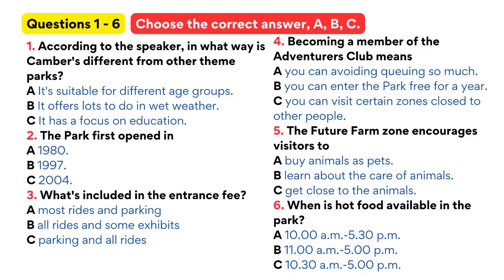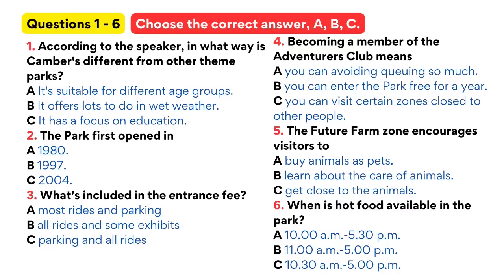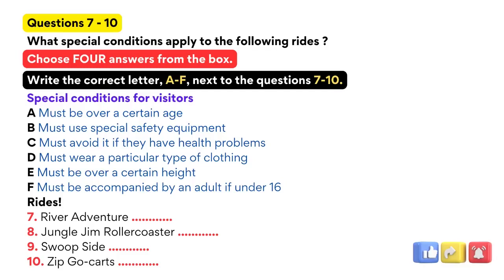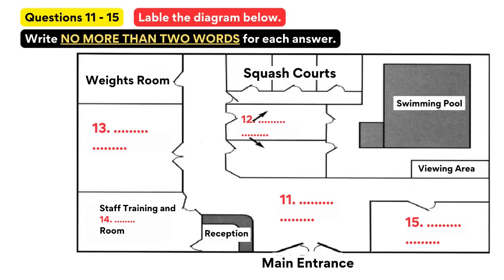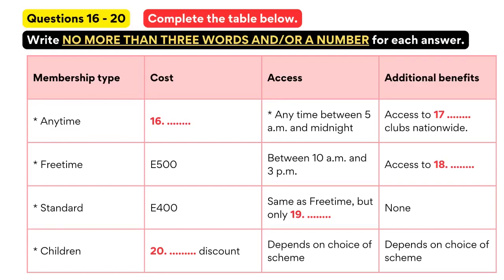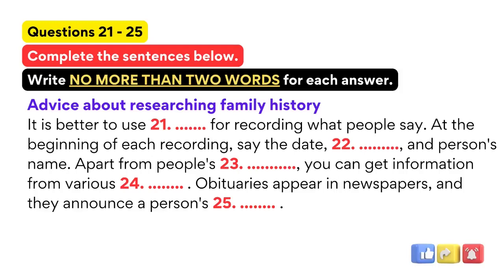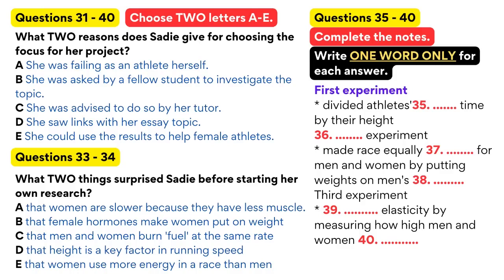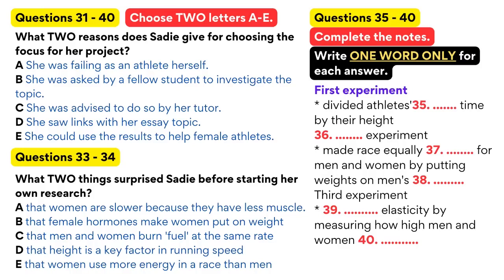CAMBRIDGE IELTS LISTENING PRACTICE TEST 2022 WITH ANSWERS 11-03-2024 || IDP || BRITISH COUNCIL